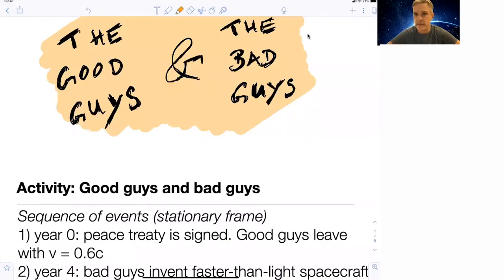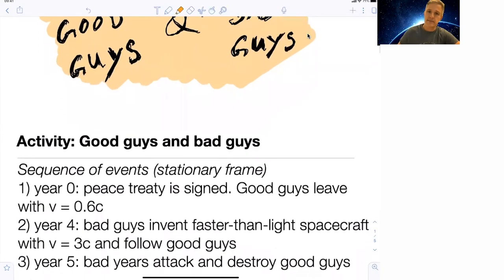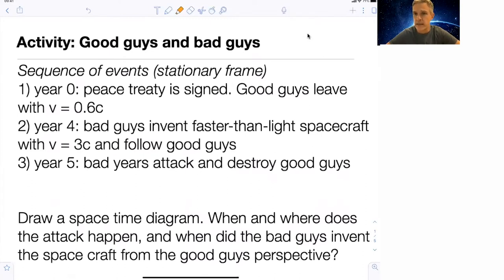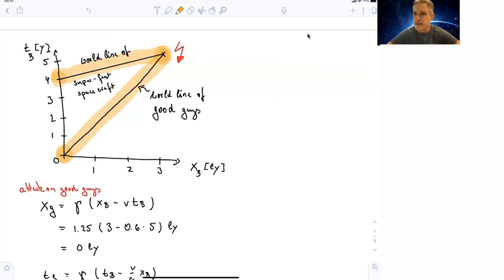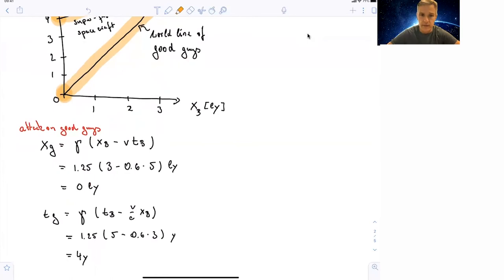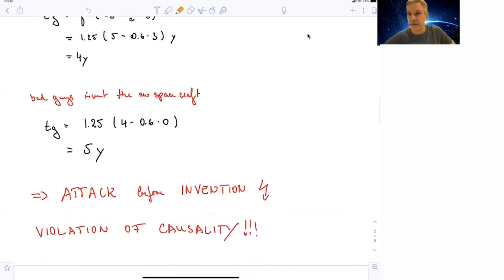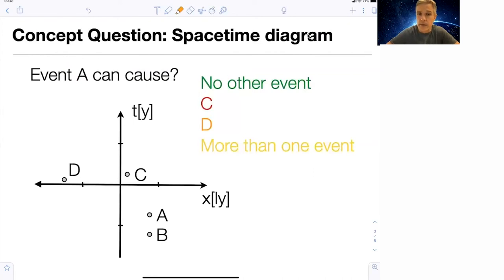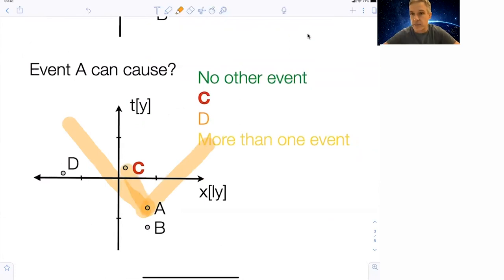5.5 Causality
We discuss cause and effect.